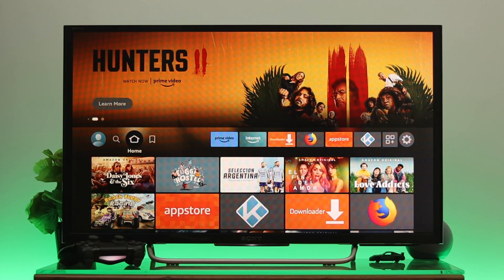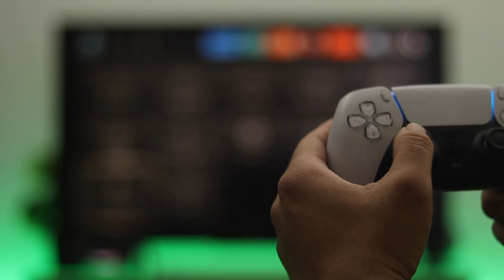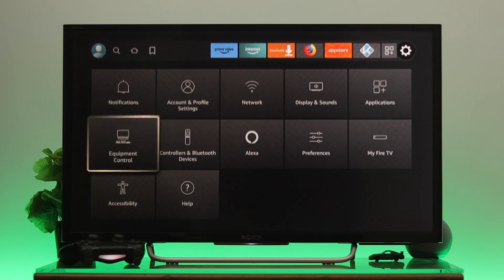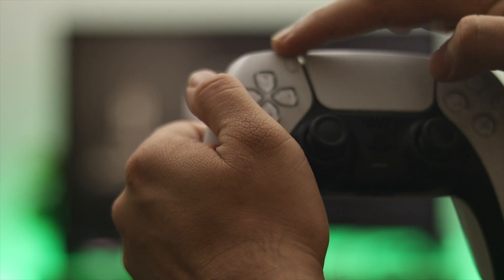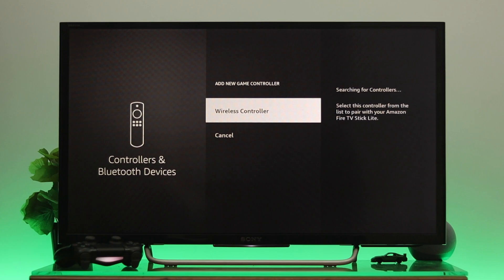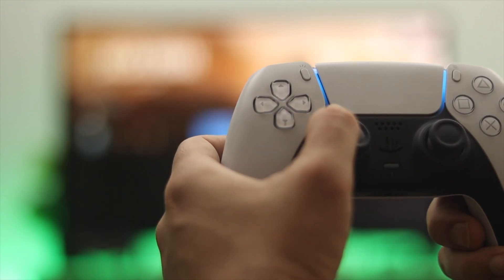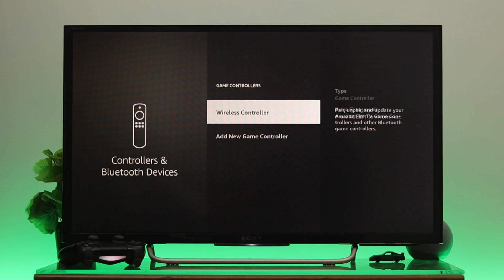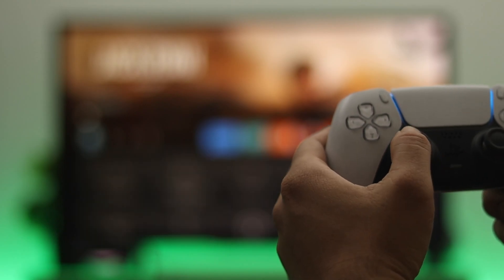How to Connect Playstation Controller to Fire TV!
You can use a PS4 DualShock or PS5 DualSense Controller on Fire TV Stick/Cube to enhance your gaming experience and also to navigate the Interface. The concise 3 steps to Pair a Playstation Controller to Fire TV.

We will also show you the way to Unpair the Gaming Controller from the Fire TV when you are Done.

0:00 Pair PS4/PS5 Controller with Fire TV
0:22 Step 1: Enable Fire TV to Connect a new Controller
0:42 Step 2: Put your Controller into Pairing Mode
1:04 Step 3: Connect PS5/PS4 Controller to Fire TV Stick
1:32 Disconnect PS5/PS4 Controller from Fire TV